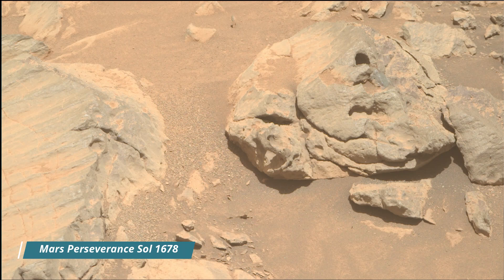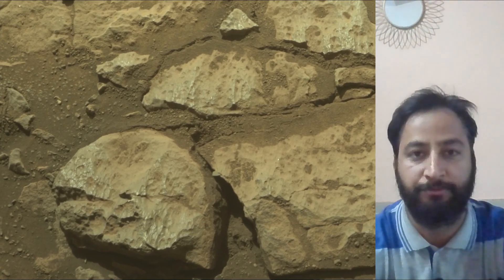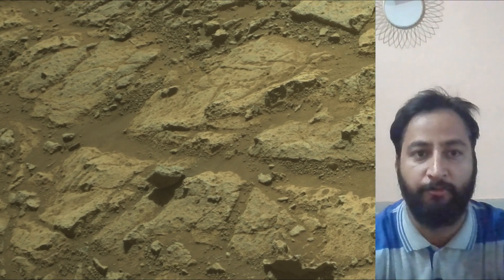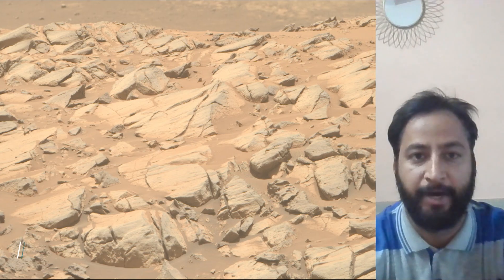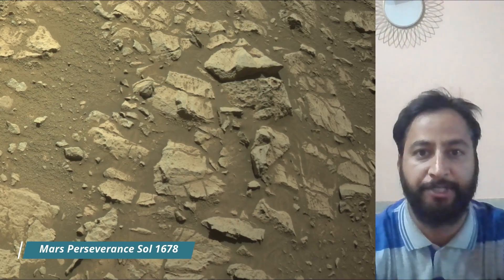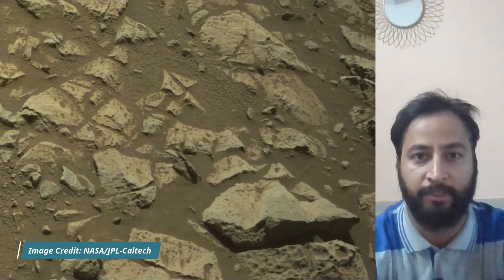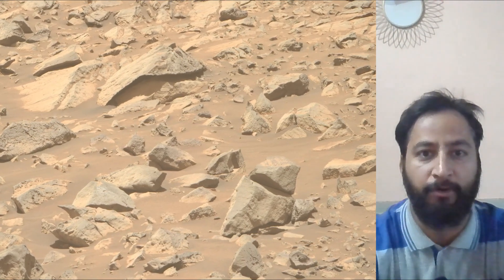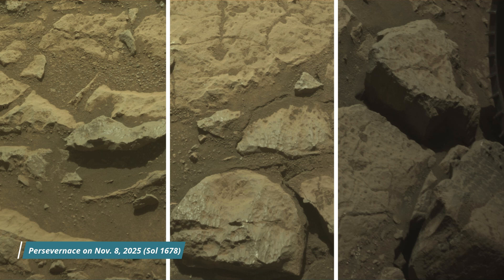NASA's Mars Perseverance Rover on Sol 1678 Captured this on Martian Surface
Mars Perseverance Sol 1678: Front Right Hazard Avoidance Camera (Hazcam)
NASA's Mars Perseverance rover acquired this image of the area in front of it using its onboard Front Right Hazard Avoidance Camera A.

This image was acquired on Nov. 8, 2025 (Sol 1678) at the local mean solar time of 14:57:24.

Launch: July 30, 2020.